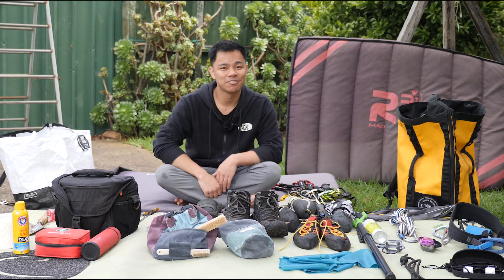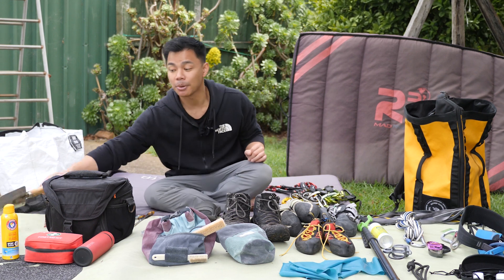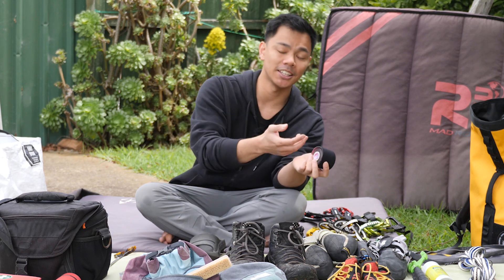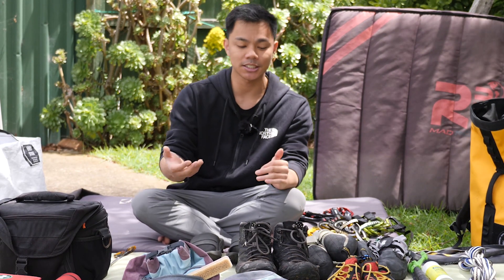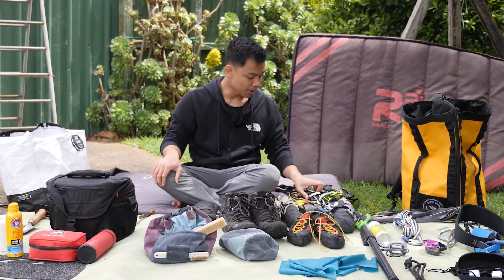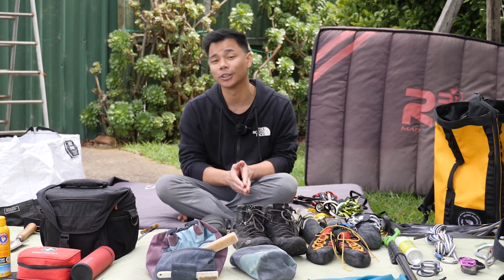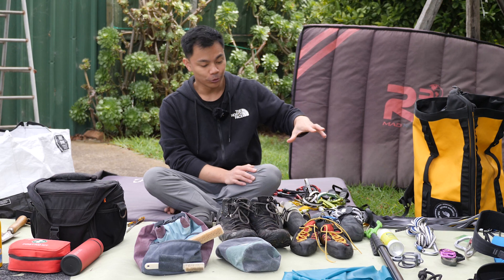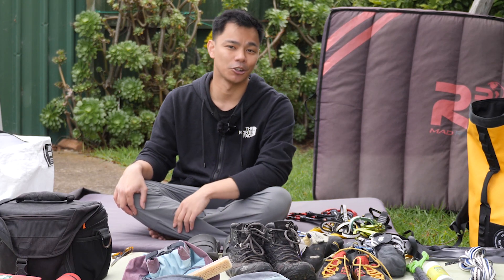What To Pack For OUTDOOR CLIMBING | Whats In My Crag Pack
Been a while since I posted a video but getting ready to head back outdoors to send some new climbs I thought Id share whats in my crag pack to give new climbers an idea on essential equipment to bring for their first time outdoors.

Follow the exploration of the climbing world down at the Climbers Crag YouTube channel: